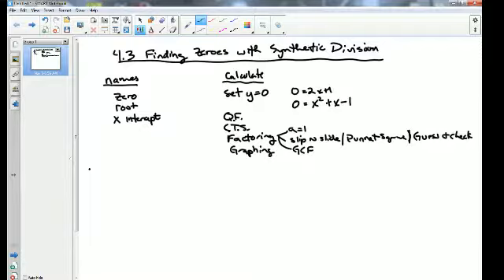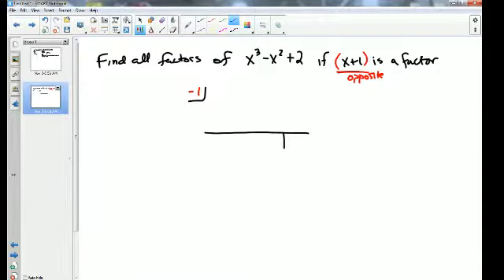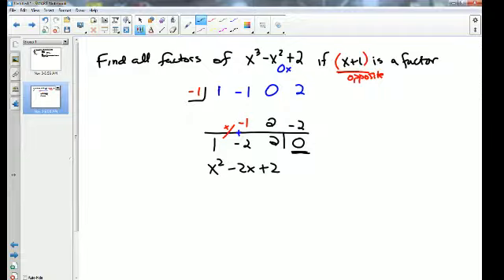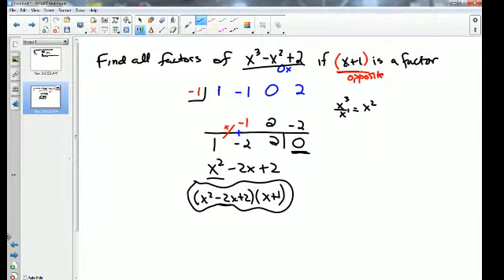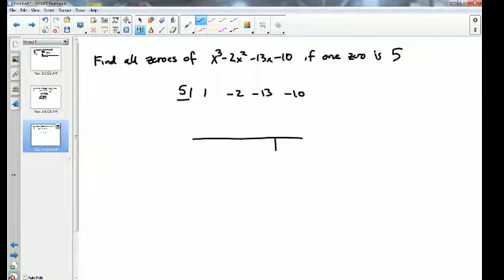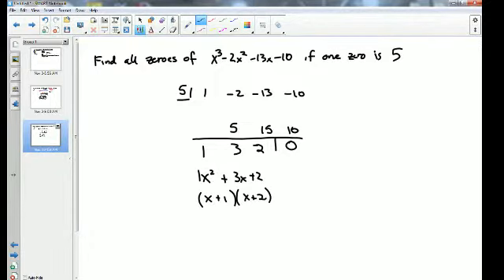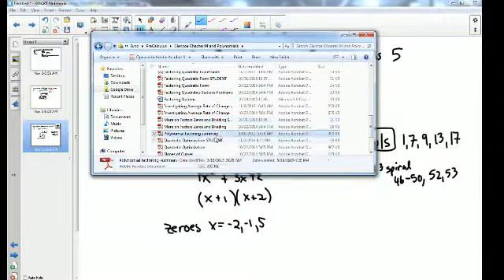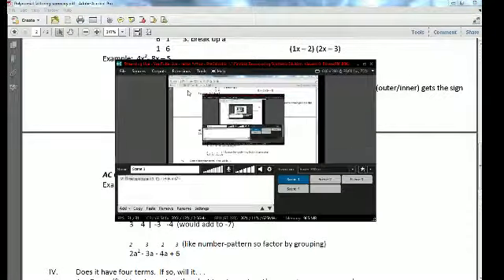PreCalculus 4.3 Finding Zeroes using Synthetic Division